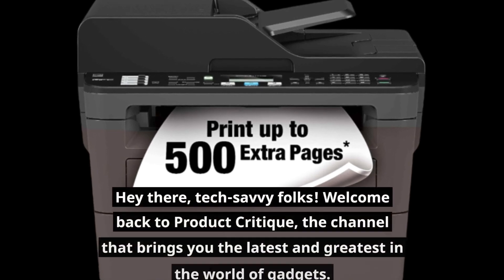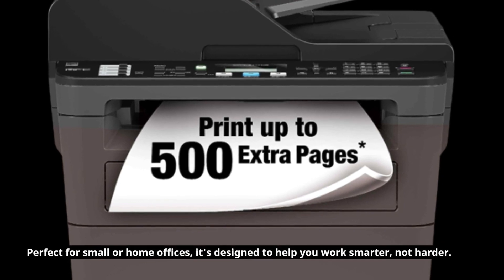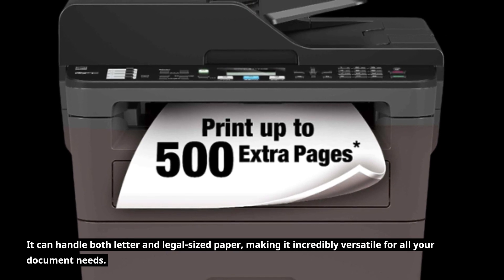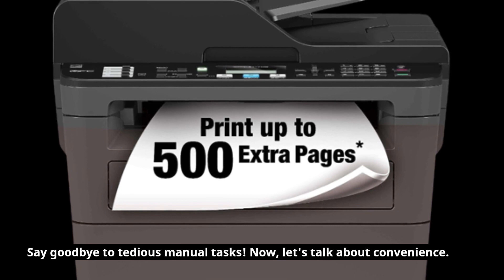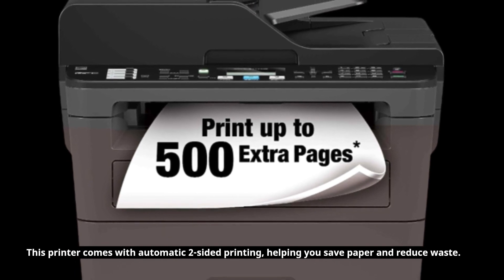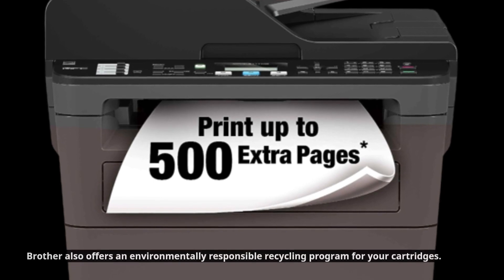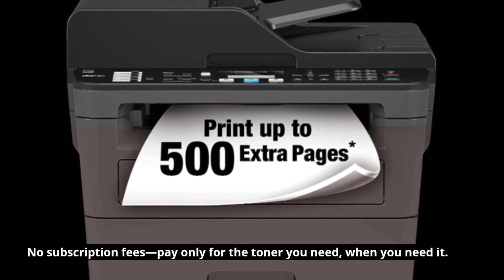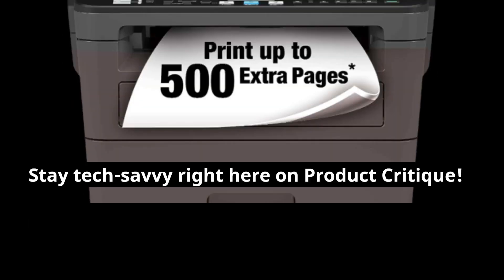Brother Monochrome Laser All-in-One MFCL2710DW Value Version: High-Quality Printing and More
Amazon Product Name : Brother Monochrome Laser All-in-One MFCL2710DW

Welcome to our review of the Brother Monochrome Laser All-in-One MFCL2710DW Value Version! 🖨️ In this video, we're diving deep into the features and performance of this versatile all-in-one printer. Whether you're looking for a reliable printing solution for your home office or small business, we've got you covered.